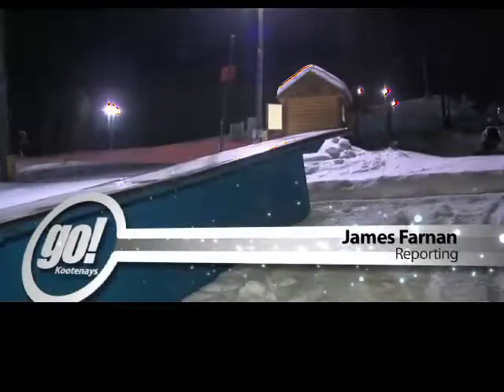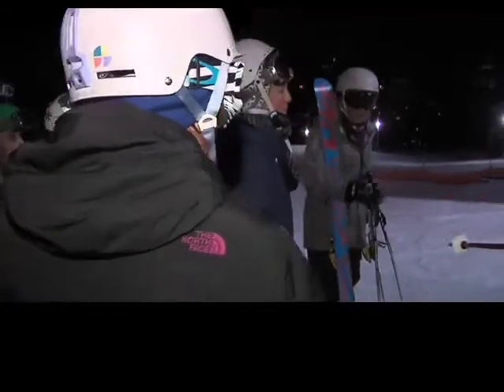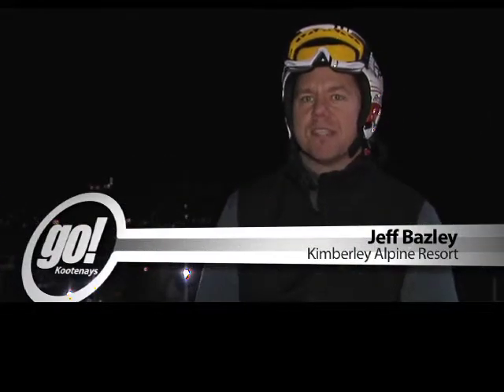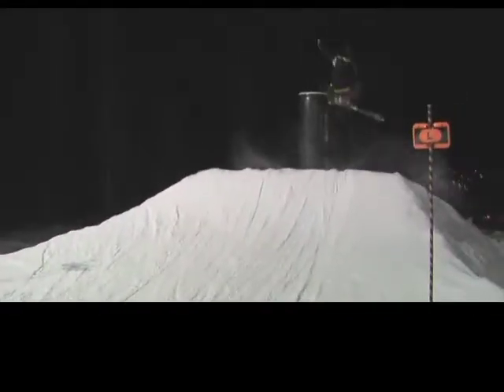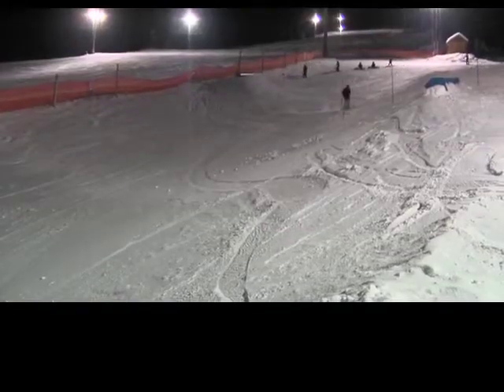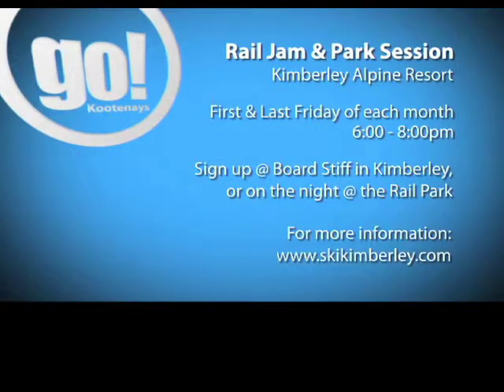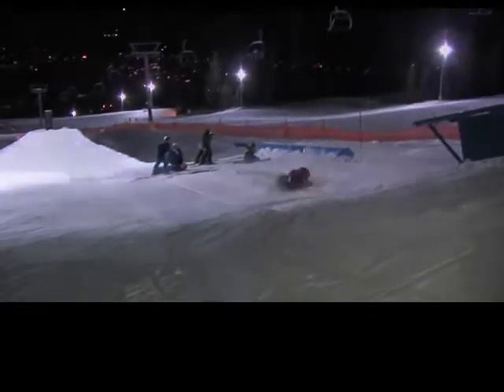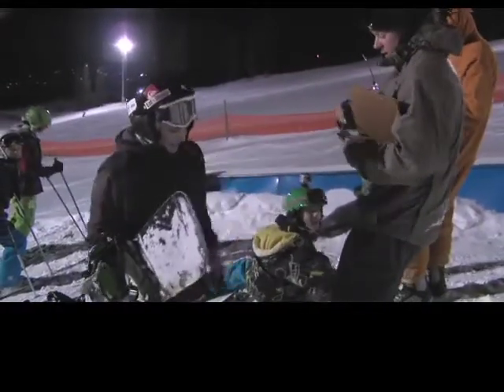Rail Jam Nights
Fun in the park, after dark...at the Kimberley Ski Hill!